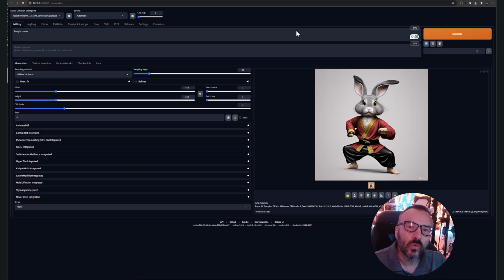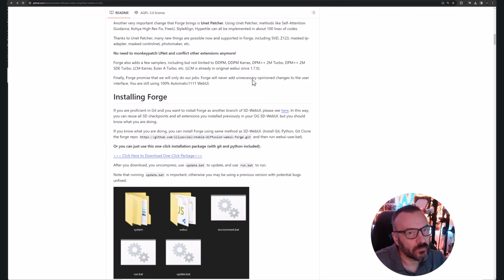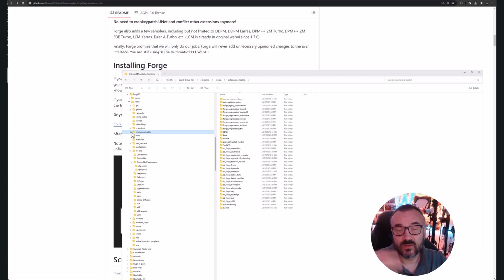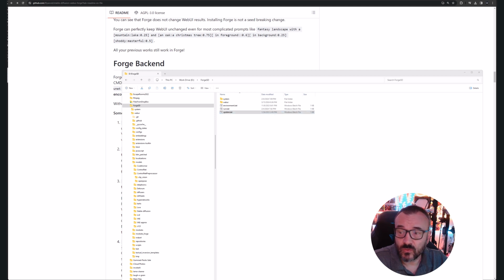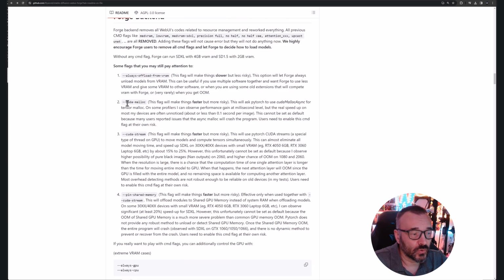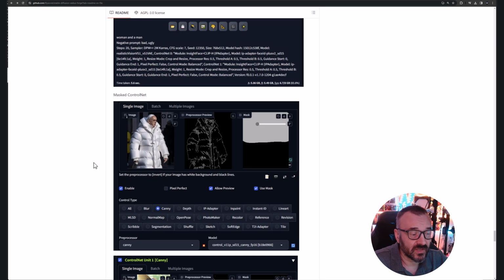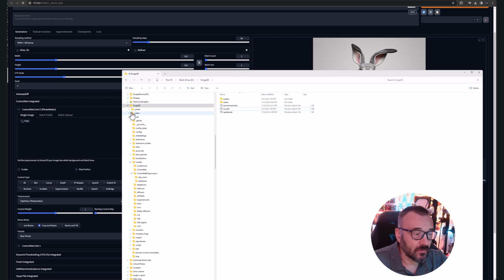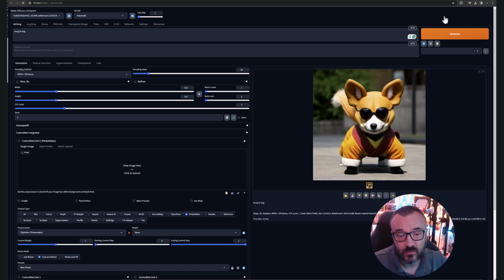Installing Stable Diffusion Forge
How to install and configure Stable Diffusion Forge. Tips on possible errors and installation problems.

3D Art essentials